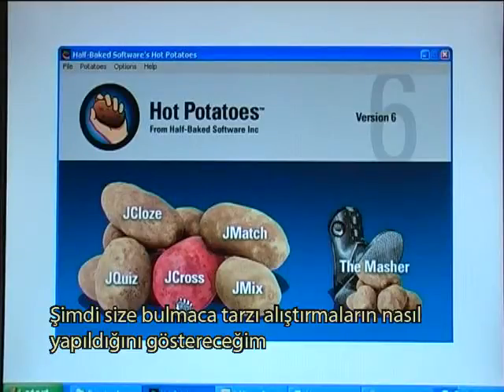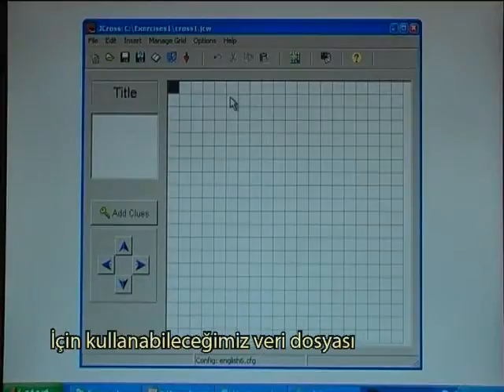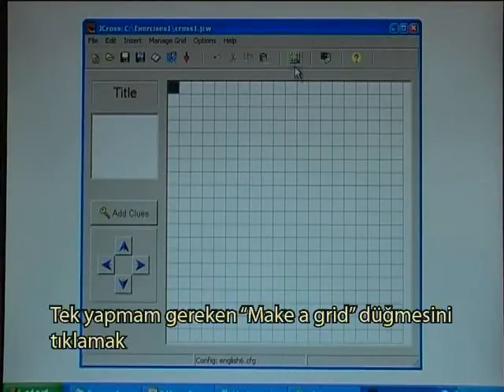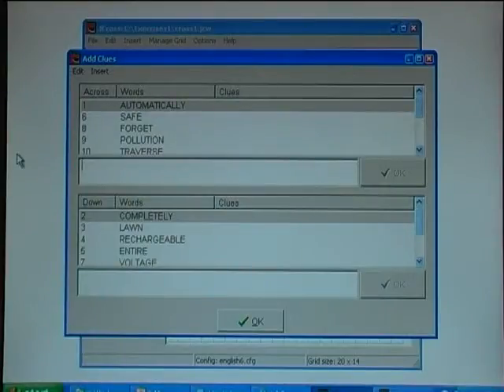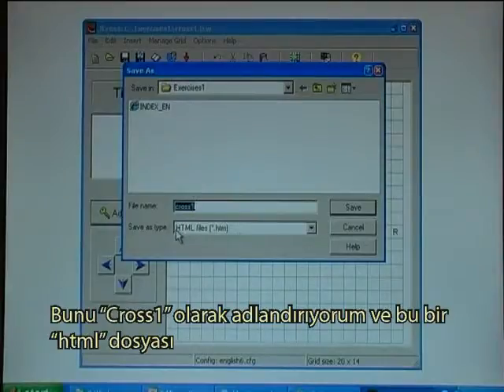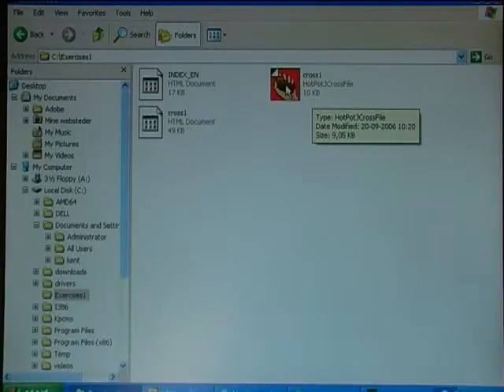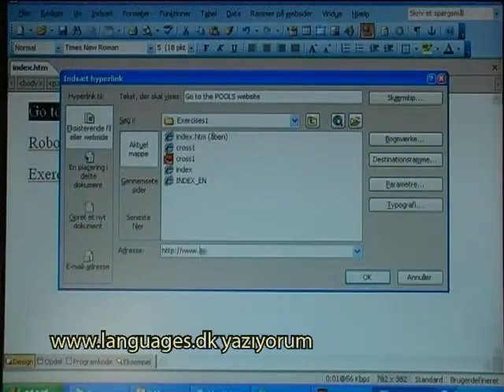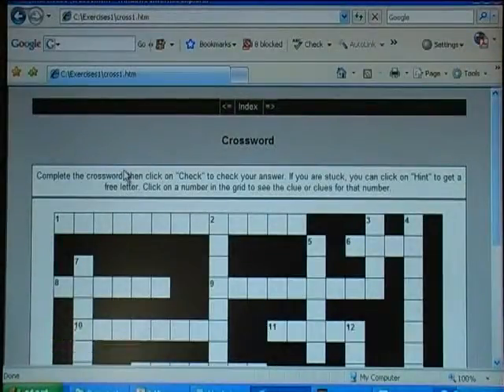HP Crosswords TK.mpg